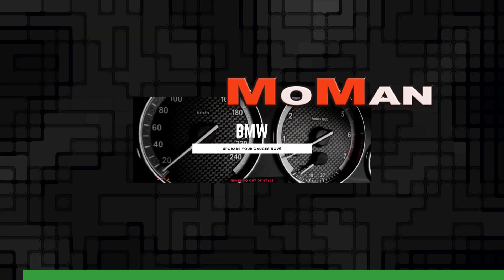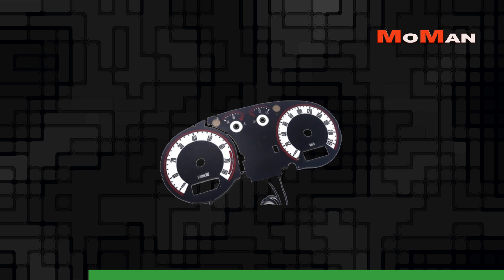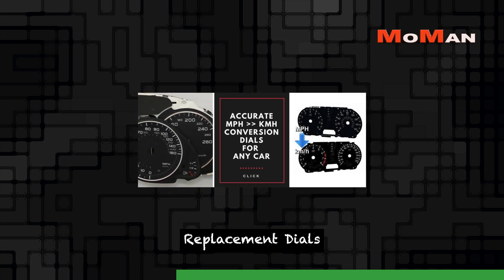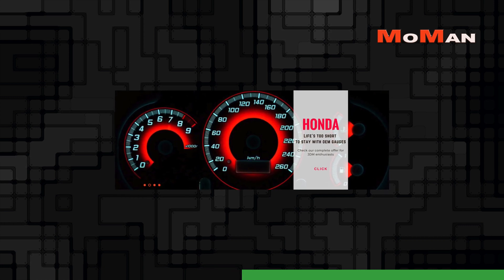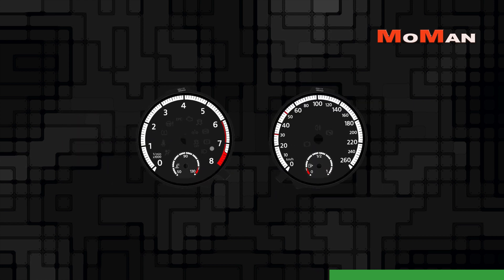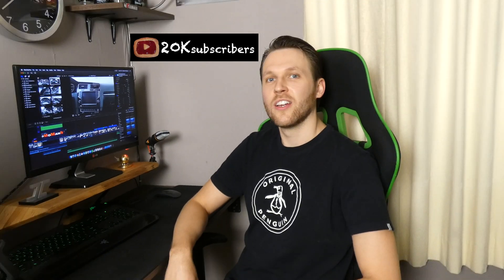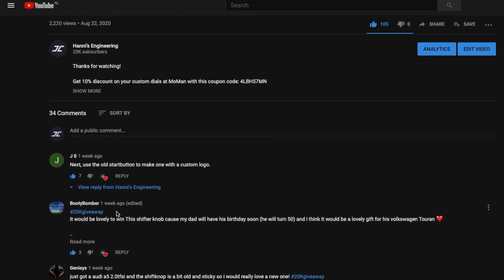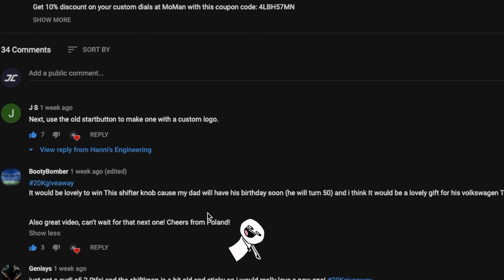RETROFITTING THE VW GOLF MK7 R DIALS | HANNI'S ENGINEERING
Follow the Hanni's Engineering Facebook page for updates, or to ask me questions:

🎵 Song 3
Silent Partner - Parasail

Greetings,
Hanni's Engineering